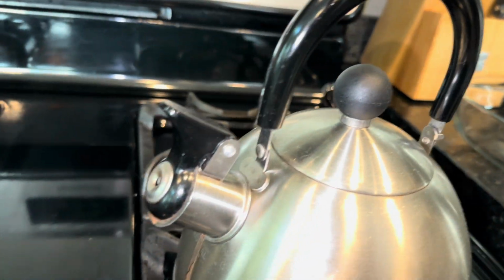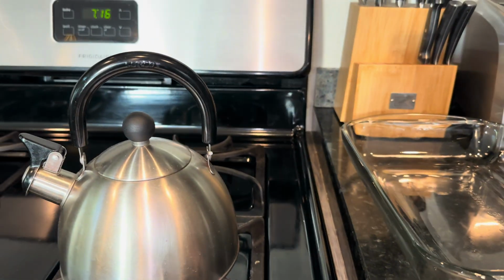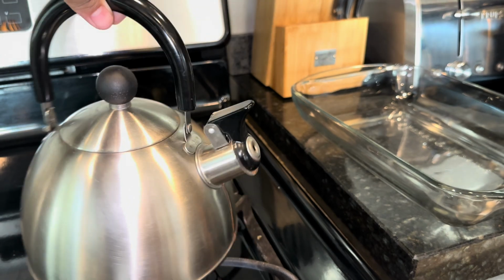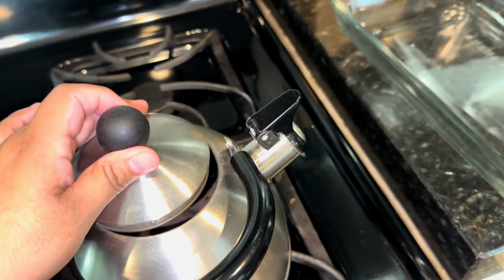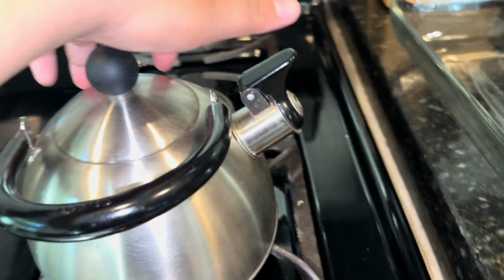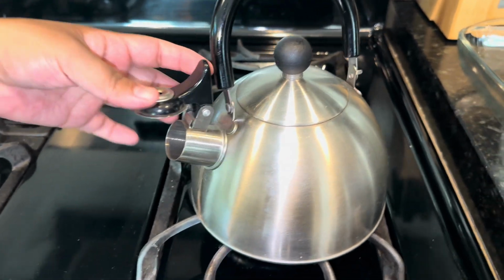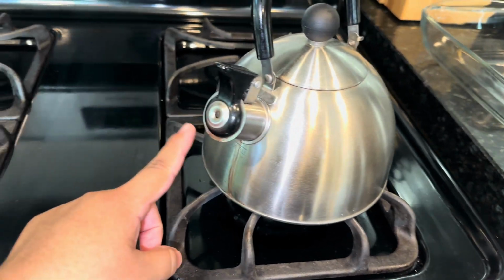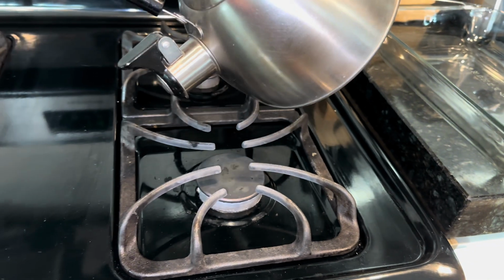Primula Stewart Whistling Stovetop Tea Kettle (My Honest Review)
Hello & welcome to our family channel.

Here is our Amazon Storefront: